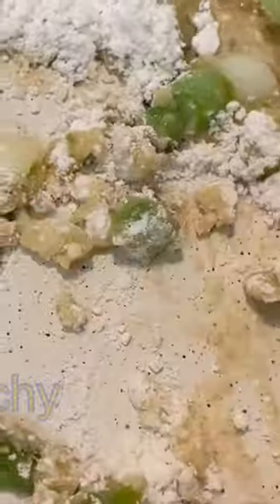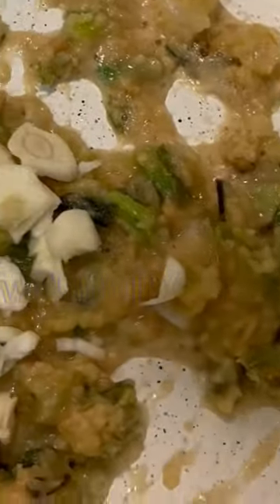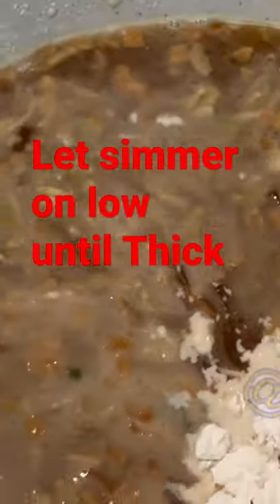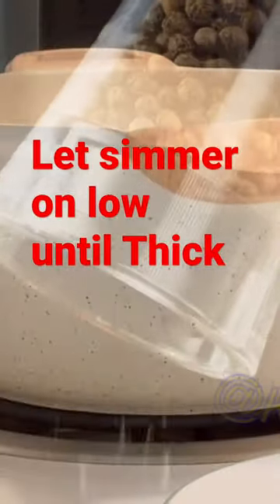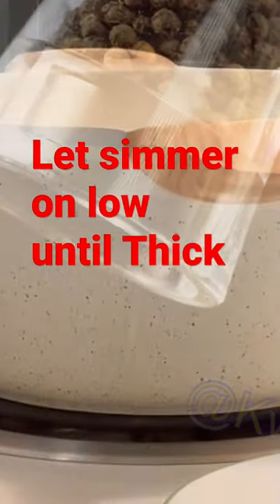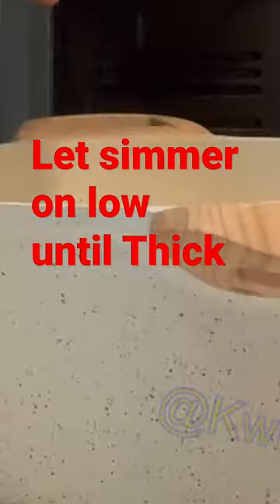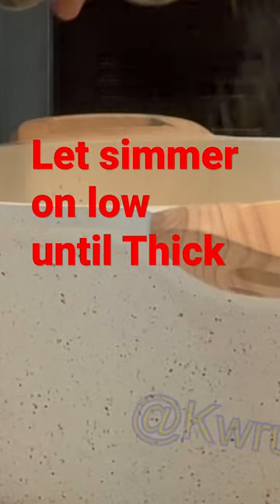French Onion 🧅 Roux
Have you ever needed to make a tasty Roux for dinner ? You can use this French onion soup mix and a few other ingredients to make this (roux) . I’m goin to show YOU how to make this happen. In this shortS I will demonstrate how to make this wonderful roux that you CAN MAKE in replace of any cream of chicken,mushroom or tar tar with any dish u choose ! It’s up to you how u like it

In the video below I was making A holiday cheesy Tuna casserole and instead of making cream of mushroom I made this roux in replace of the c.o.m. Which is not every bodies favorite . If u wanna see how I completed the recipe for the cheesiest tuna casserole EVER. The best on internet ❗️❗️.

💎 The Last Cheesy Tuna Noodle ✨Casserole recipe you’ll need